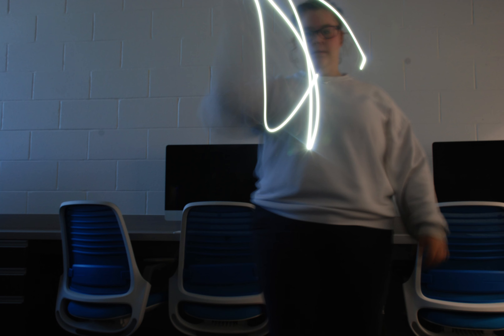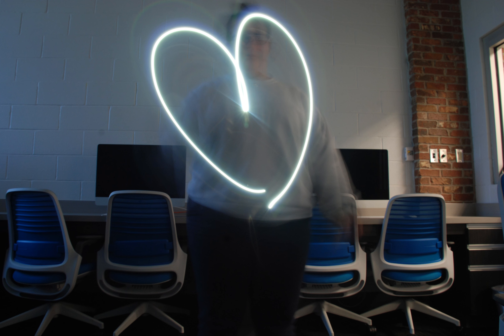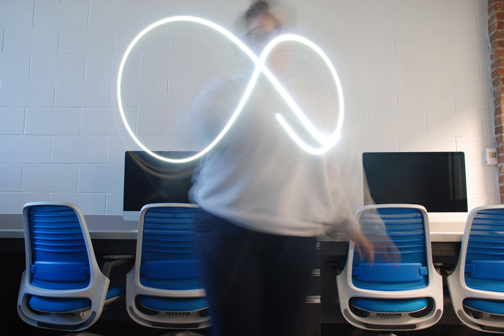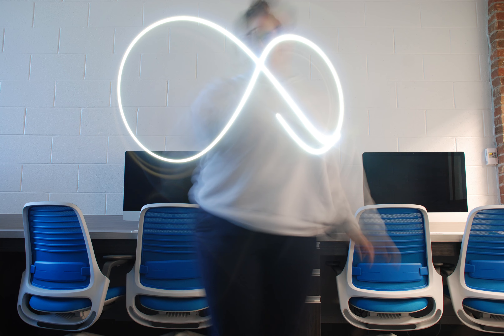Hailey Walthall: Lights in Photography